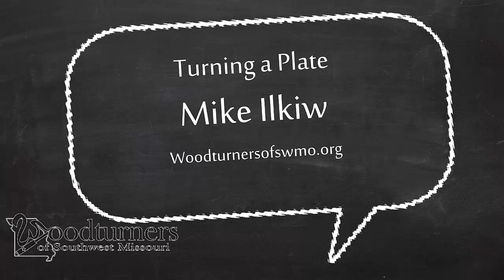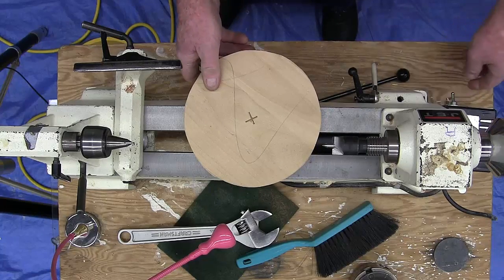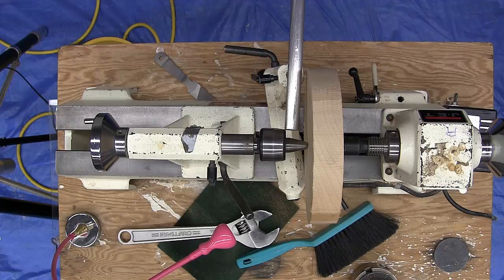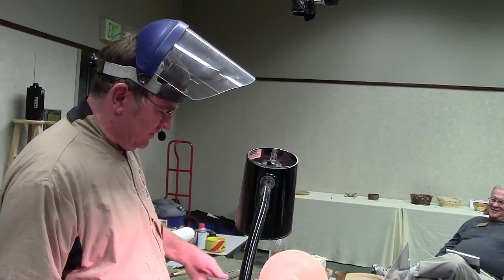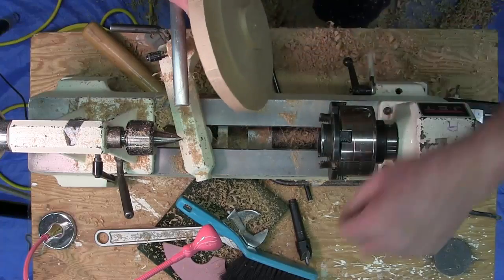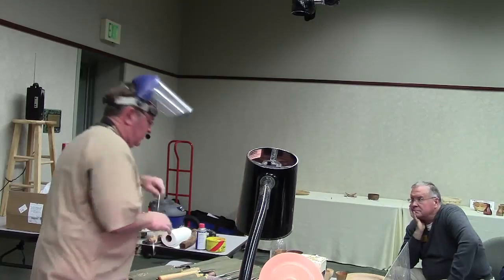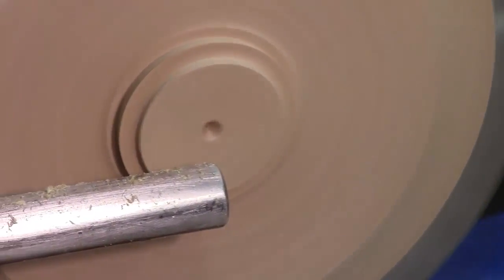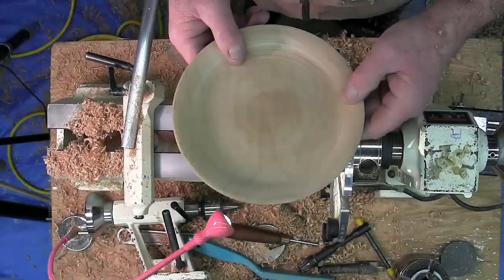Turning a Wooden Plate - Mike Ilkiw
Mike Ilkiw with the Woodturners of Southwest Missouri demonstrates how he turns a plate.  Along the way he hands out some great tips on turning in general all while using a Jet mini lathe.

Visit our club at Woodturnersofswmo.org